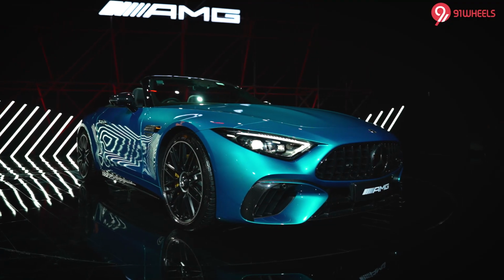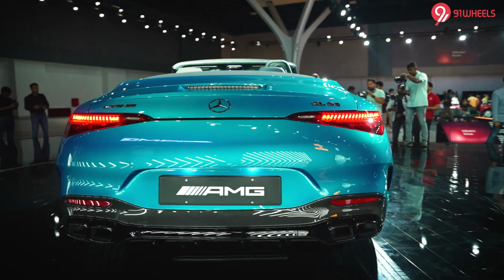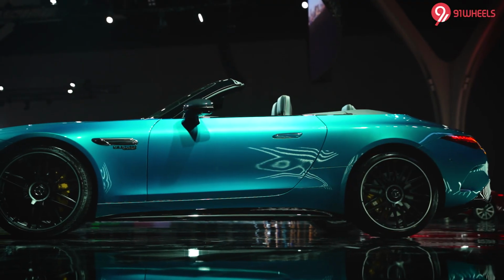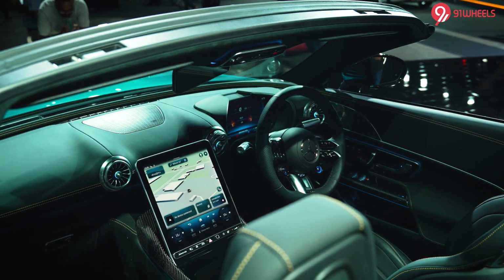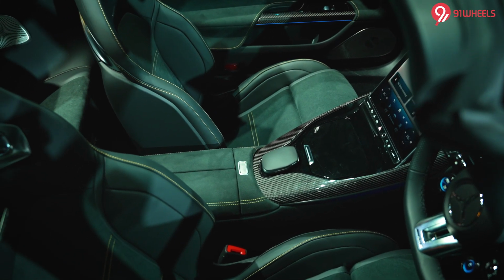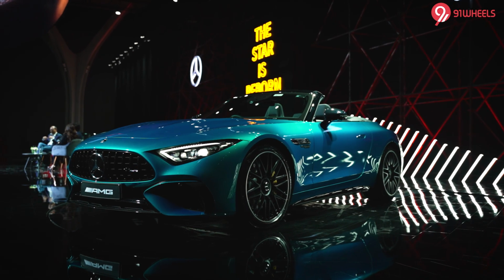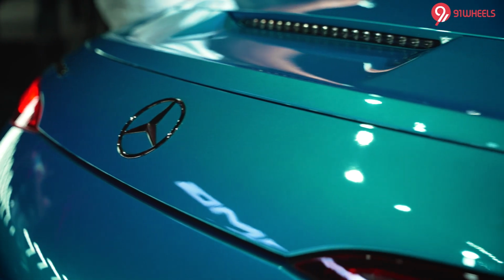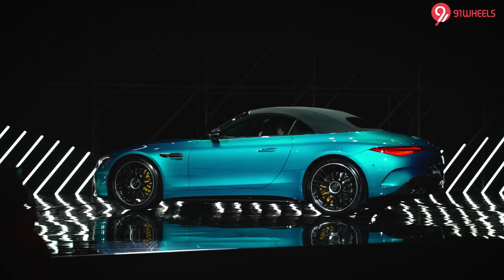Mercedes-AMG SL 55 Roadster Launched In India || Walkaround Review || Rs 2.35 crore sportscar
Mercedes-AMG has launched the 7th generation of its popular SL Roadster in India at Rs 2.35 crore (ex-showroom). It is powered by a 4.0-lt V8 Bi-Turbo petrol engine that makes a peak power of 476 bhp & 700 NM of peak torque. It promises to deliver a top speed of up to 295 kmph and it can do 0-100 kmph in just 3.9 seconds. See the complete details of this new roadster in our detailed walkaround review.